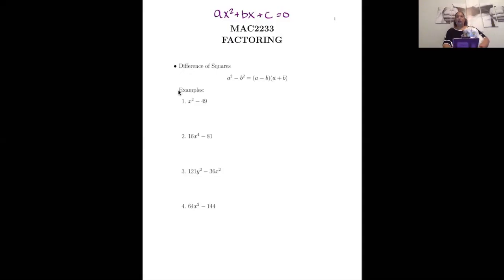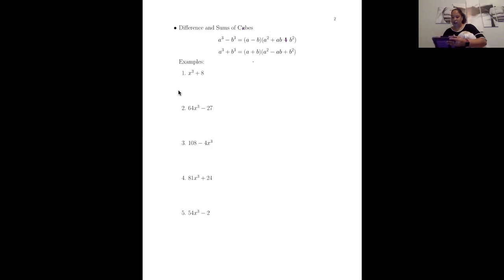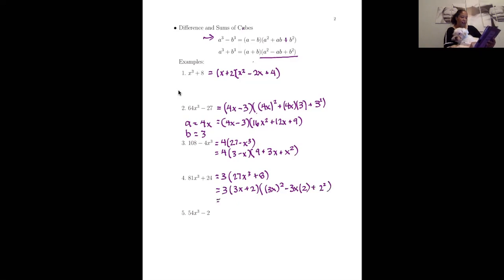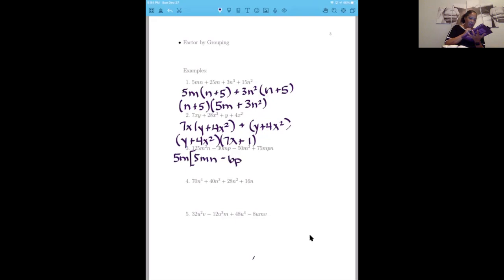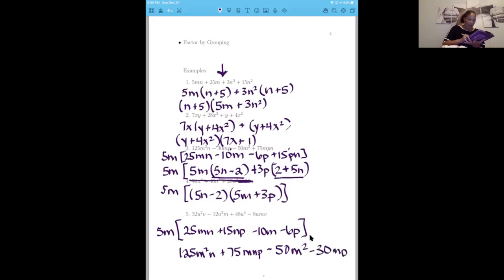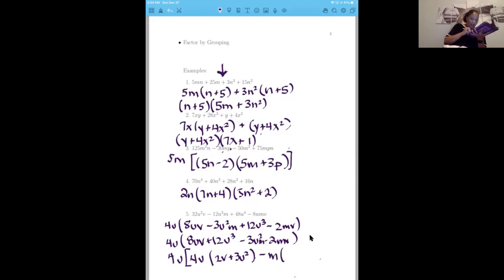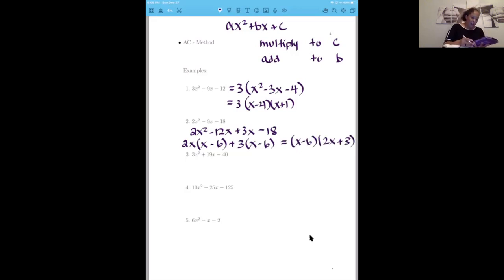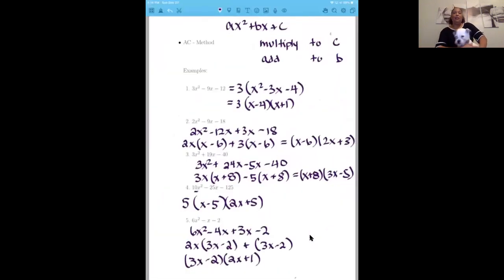FactorReview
- Difference and Sums of Cubes
- Factor by Grouping
- AC - Method